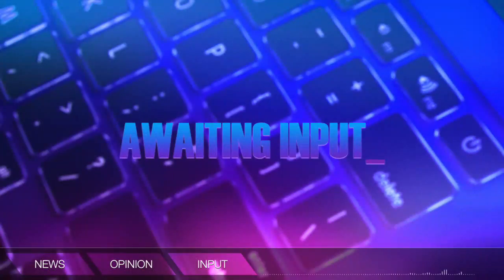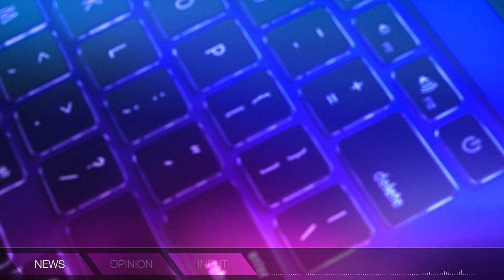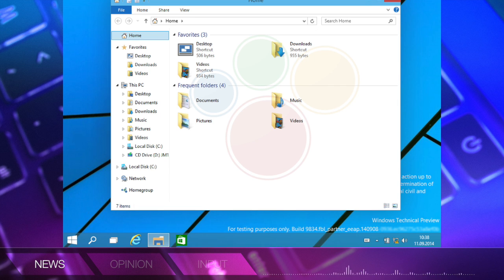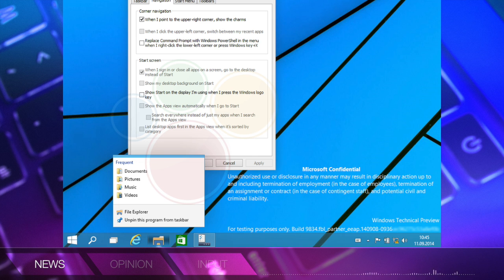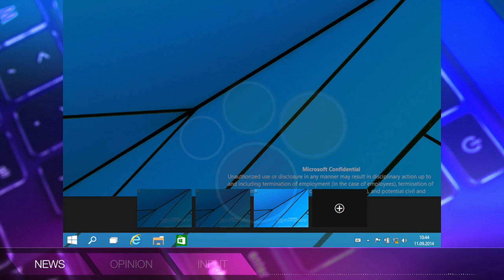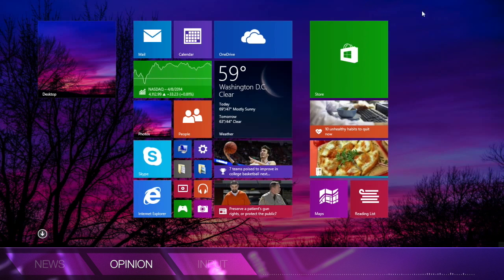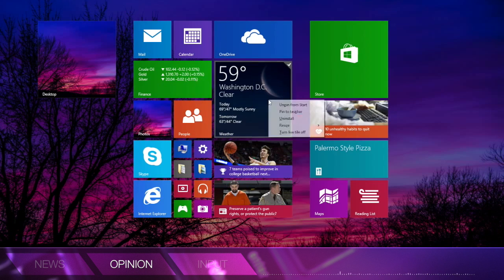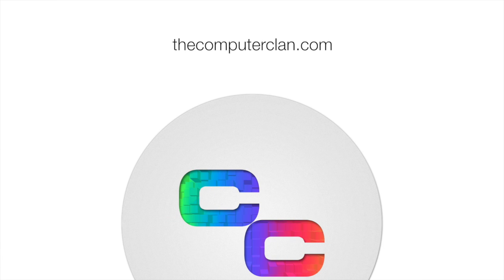Windows 9 (Windows 10) Technical Preview Leaks - What Do You Think?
AWAITING INPUT_ #1 - Windows 9 Technical Preview Leaks

Today, we'll examine some of the changes in an upcoming version of Windows. What do you think about the new changes in Windows 9, and Windows 8 in general?

*Behind the scenes features require an All Access pass on CC Backstage.